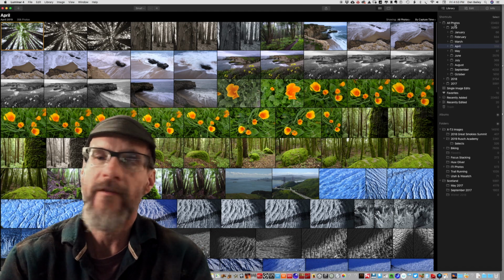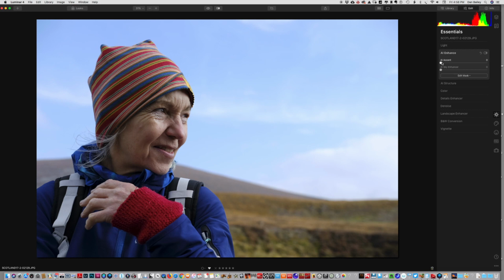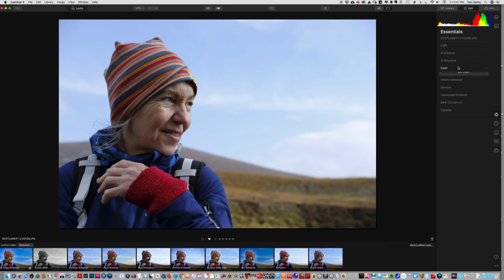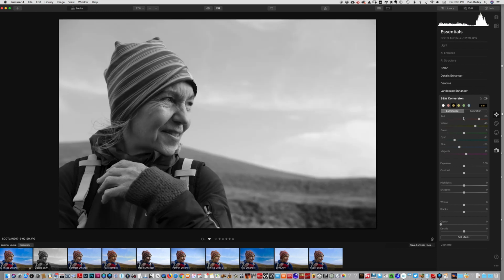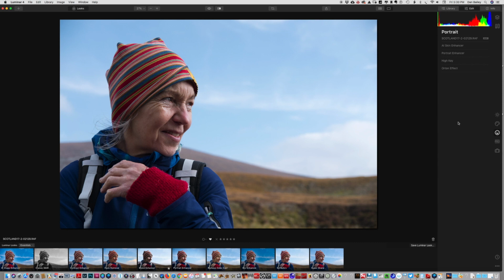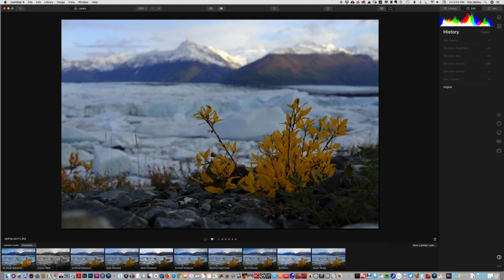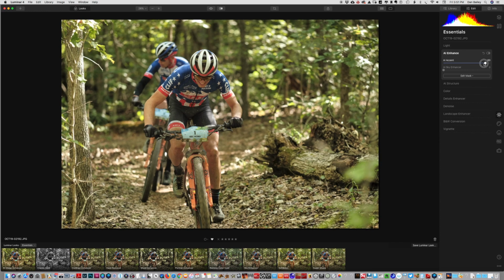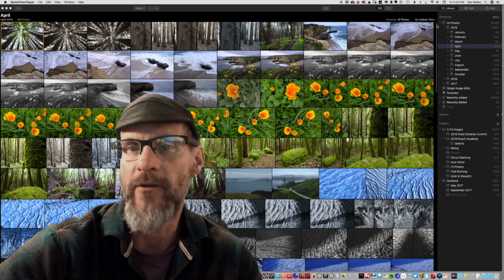Tutorial - A Look at Luminar 4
A brief look at some of the new AI tools inside Luminar 4 and a tutorial on how I typically use the program to edit my images.